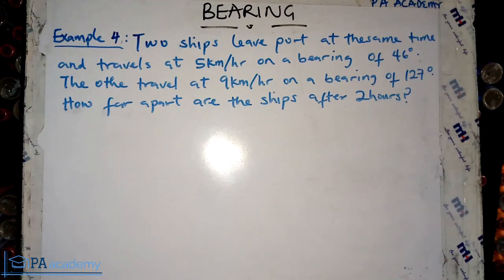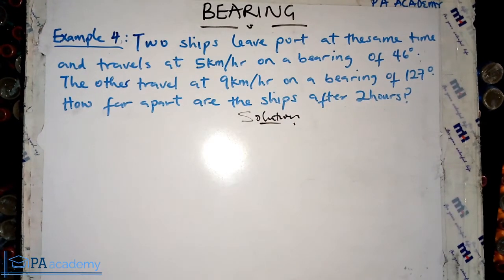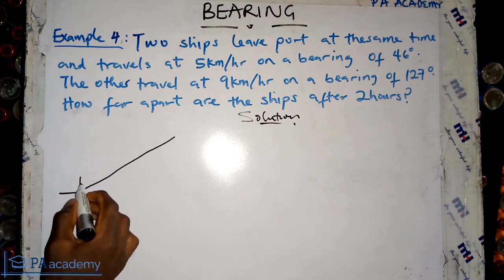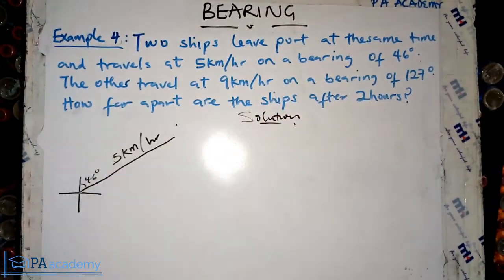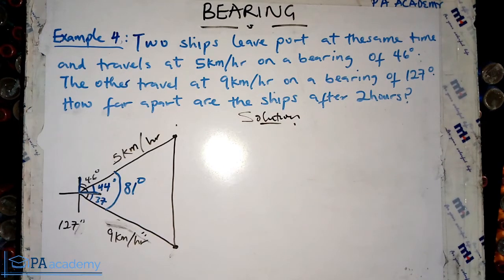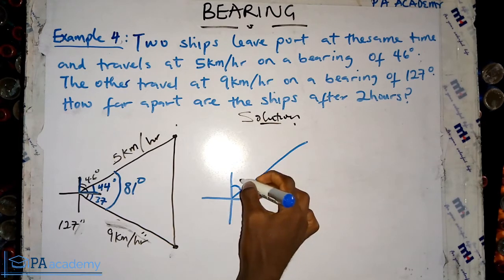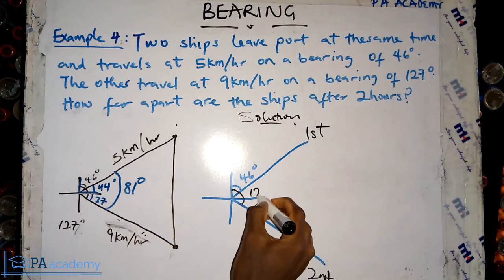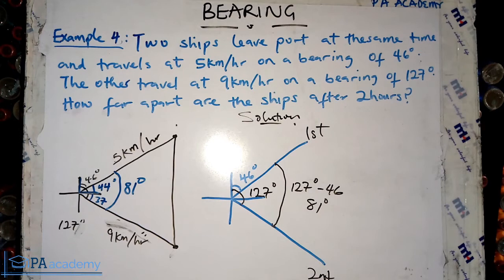BEARING AND DIRECTION Part 5: How to Find the Distance Between Two Ships Using Bearing | Example 4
Welcome to this video tutorial on Bearing and Direction. Here you'll learn all you need to know about Bearing and Direction such as:

How to measure the measuring of an angle
Knowledge of the 1st, 2nd, 3rd and 4th quadrant
How to draw to questions on bearing and direction
How to solve simple and complex questions under bearing and direction

Thanks
PA Academy